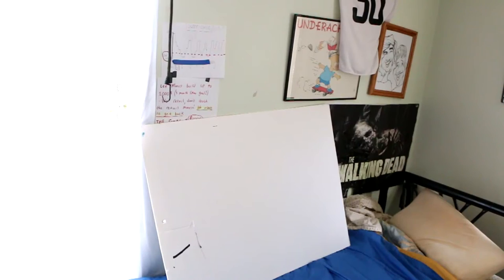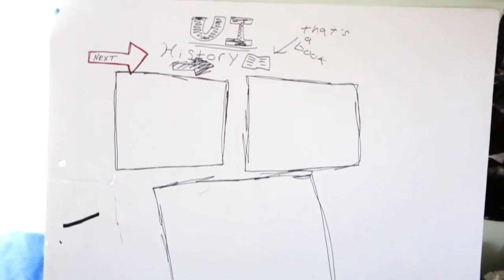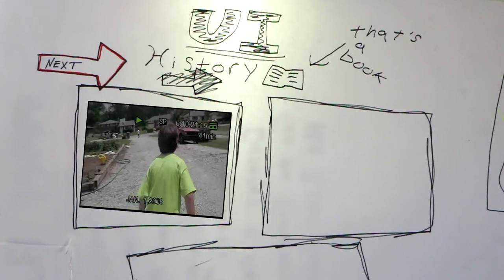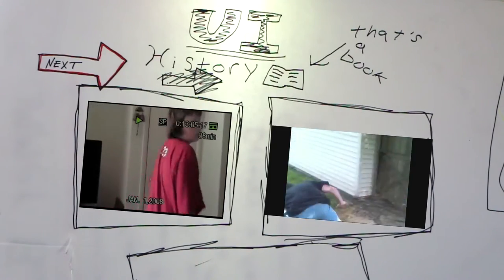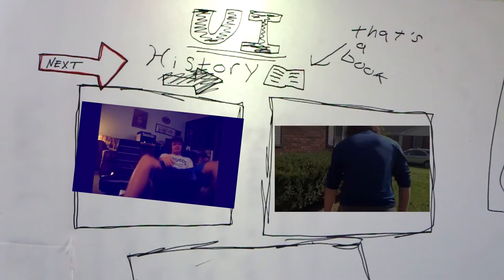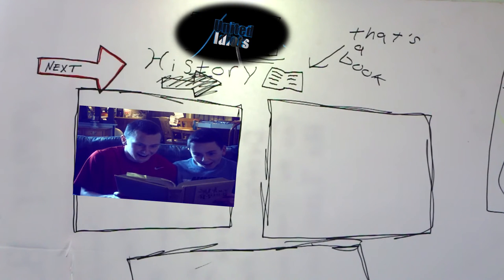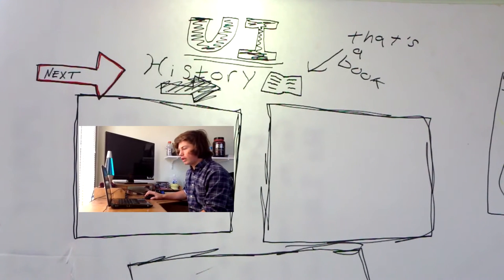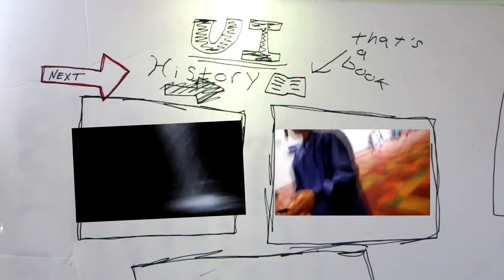What Does 1,000 Subscribers Mean?